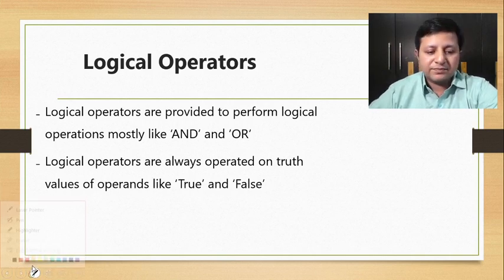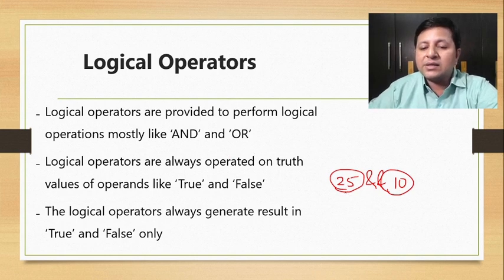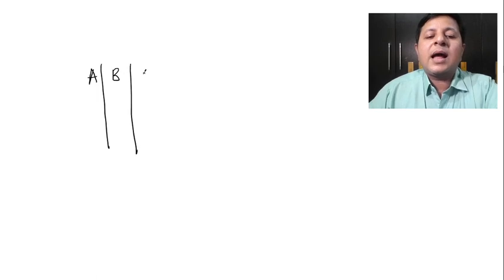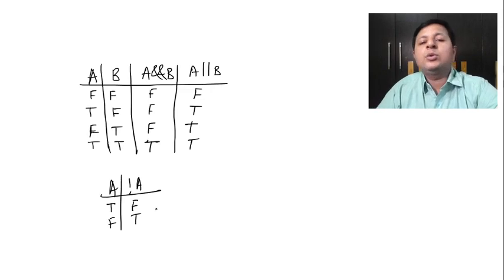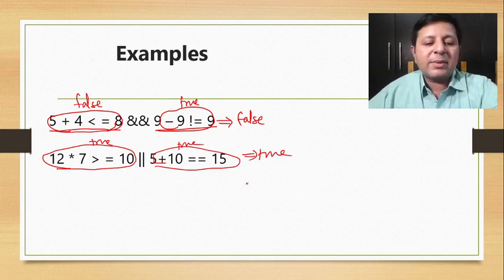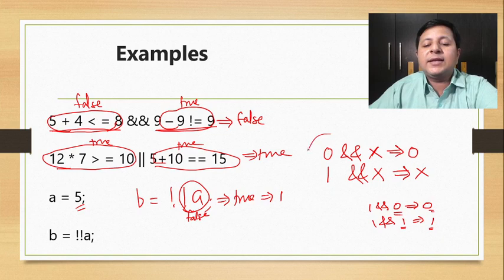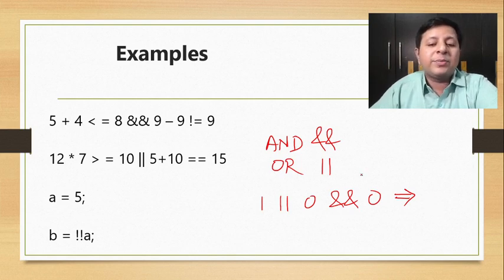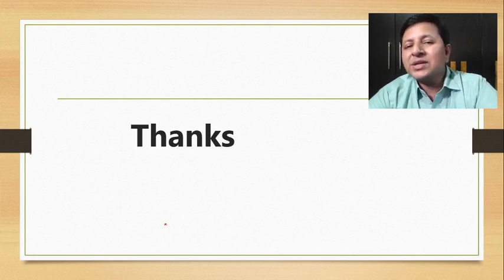C Question 15: What are logical operators in C?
In this, we will learn about the logical operators provided by C. The various logical operation like AND, OR, and NOT can be performed by using the corresponding logical operators. The video introduces the logical operators and explains them with appropriate examples. It also discusses the precedence of the operators. The logical operators work on the truth value of the operands. So it also explains how to take the truth value of the integer operands.